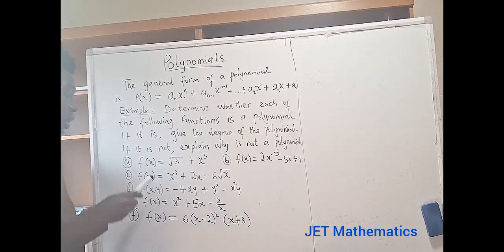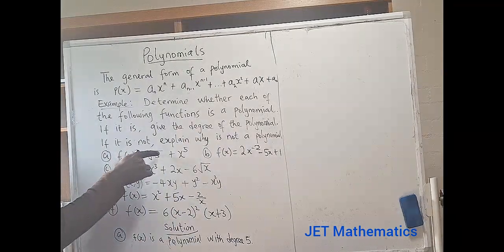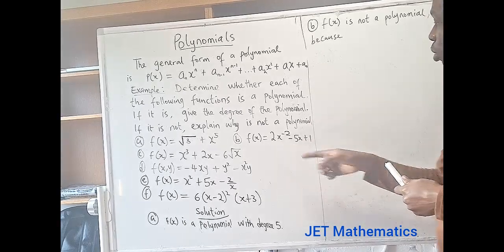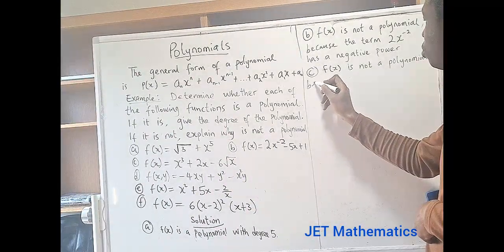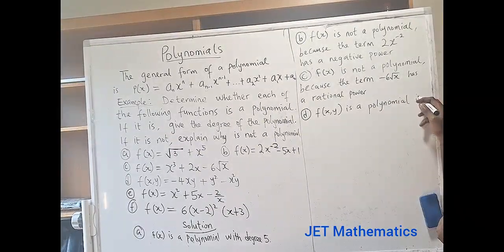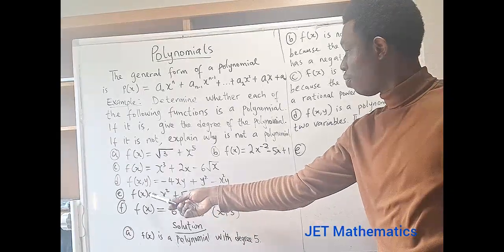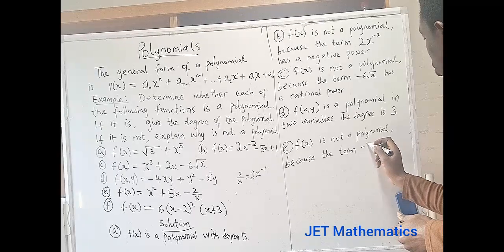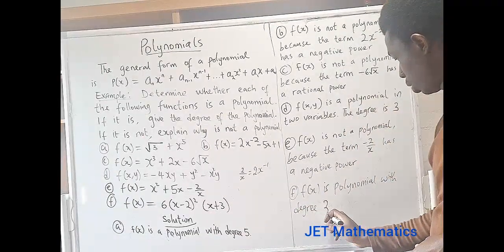Polynomials: Examples on polynomials